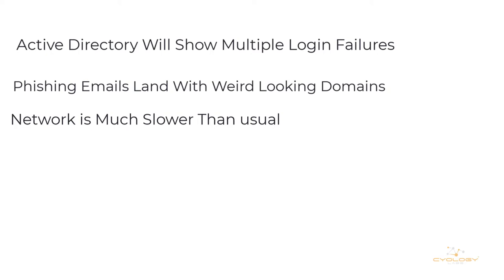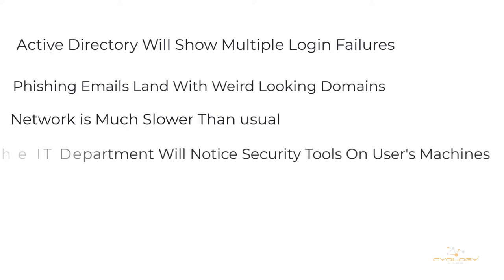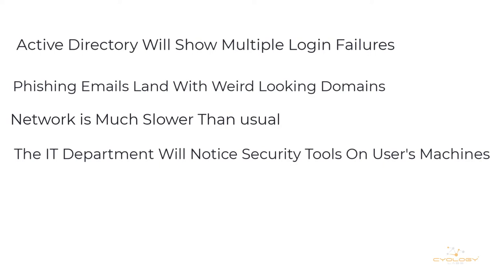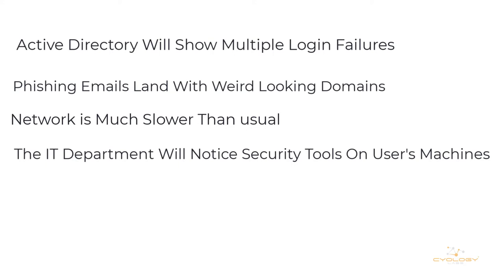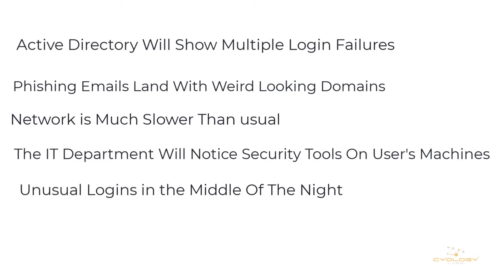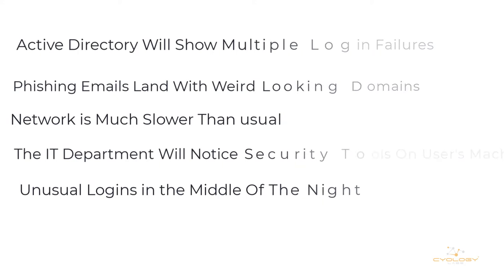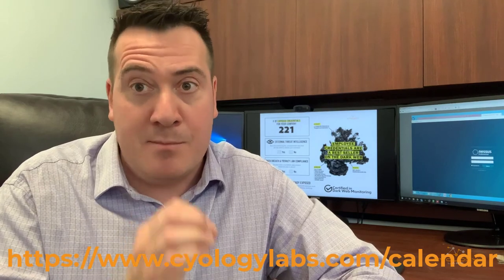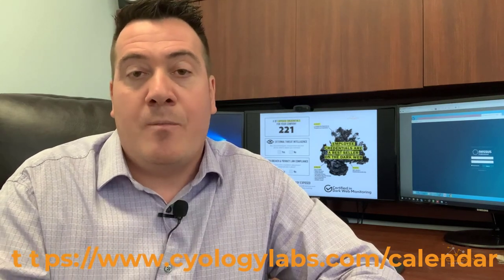Terry Cutler | Ransomware Warning Signs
There are several warning signs that will alert you that a ransomware is about to hit your business. This quick video will help you identify those warning signs before it's too late.